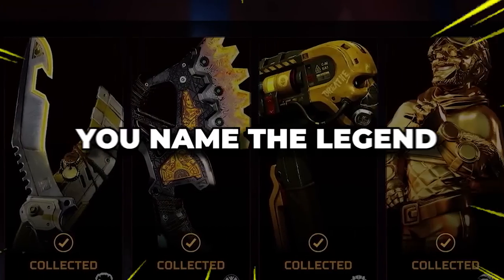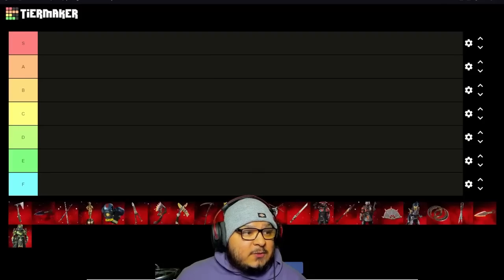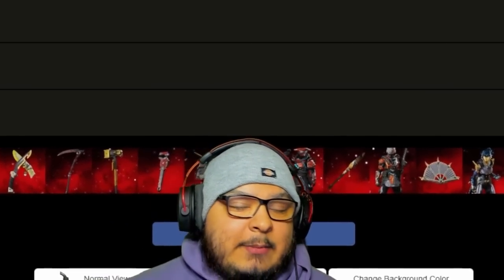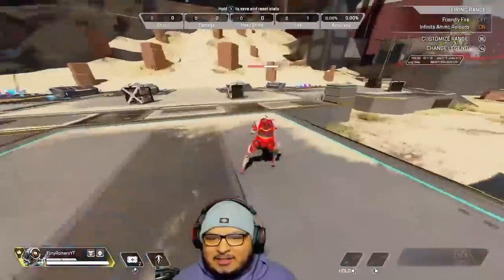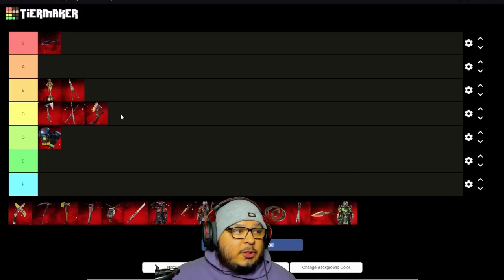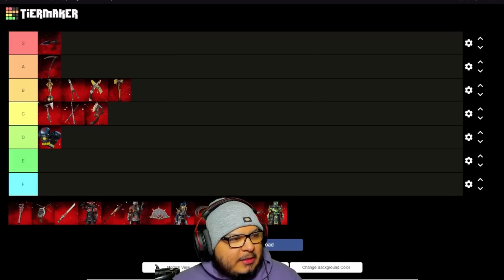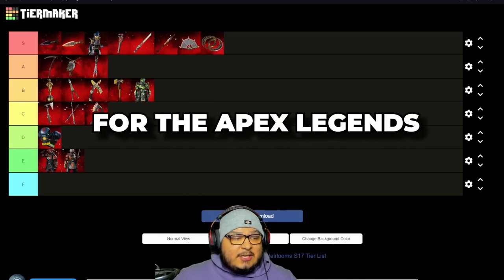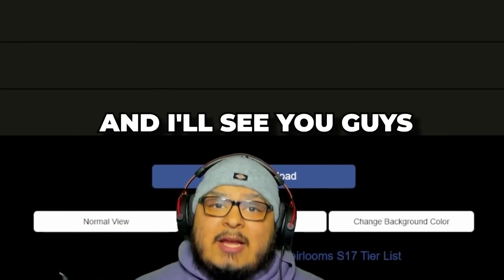APEX LEGENDS HEIRLOOM TIER LIST SEASON 17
APEX LEGENDS HEIRLOOM TIER LIST
SEASON 17 APEX LEGENDS HEIRLOOM TIER LIST
SEASON 17 APEX LEGENDS HEIRLOOM TIER LIST 2023

Let me know if you guys agree with my tier list! Also be on the look out for my Horizon Heirloom and the Horizon Heirloom Tournament later this month!

00:00 intro
00:56 Blood Hound
01:48 Wraith
03:12 Lifeline
04:05 Mirage
05:37 Pathfinder
06:43 Octane
07:45 Gibby
08:47 Bangalore
10:30 Revenant
11:17 Caustic
12:00 Rampart
12:52 Wattson
13:51 Crypto
14:32 Valkyrie
15:57 Loba
17:22 Seer
18:02 Ash
19:58 Prestige Skins